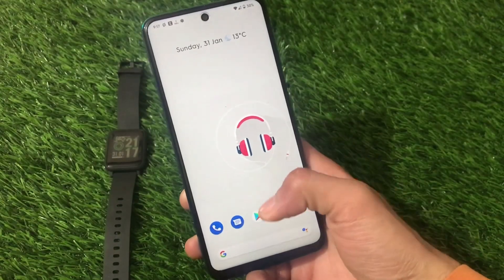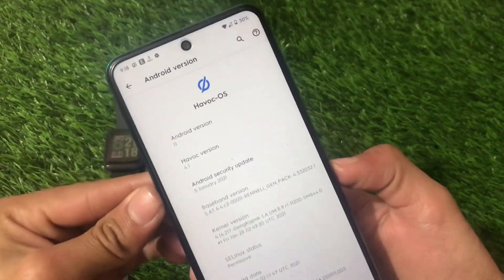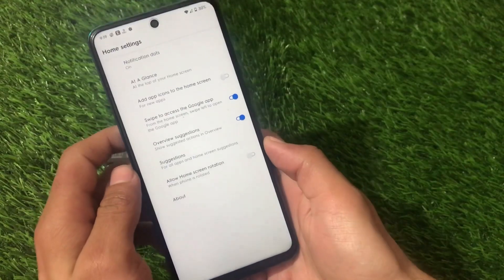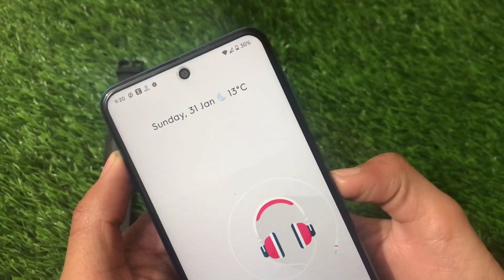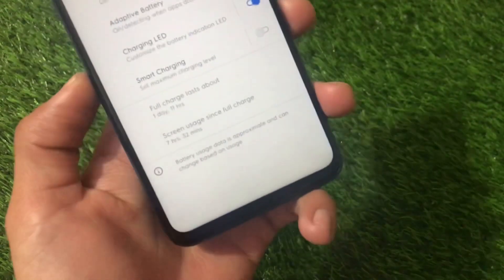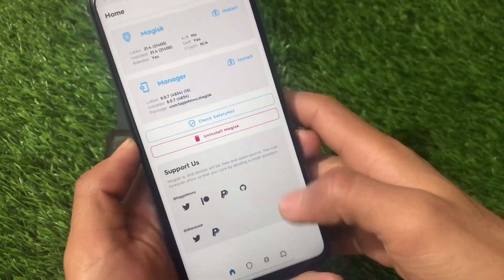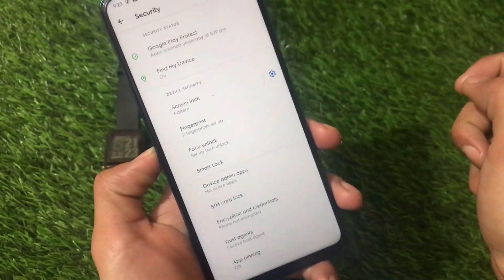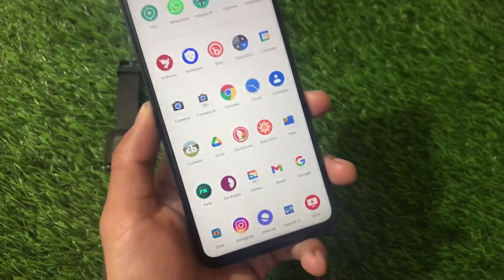Havoc OS OFFICIAL Android 11 ft. Redmi Note 9s/Pro/Pro Max/Poco M2 Pro | SafetyNet , Battery Backup?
Hey guys, What's Up? Everything good I Hope. In this Video, I'm gonna show you "Havoc OS OFFICIAL Android 11 ft. Redmi Note 9s/Pro/Pro Max/Poco M2 Pro | SafetyNet , Battery Backup?" . Make Sure to watch this video till the end to understand everything.